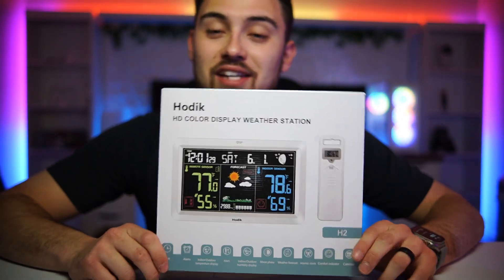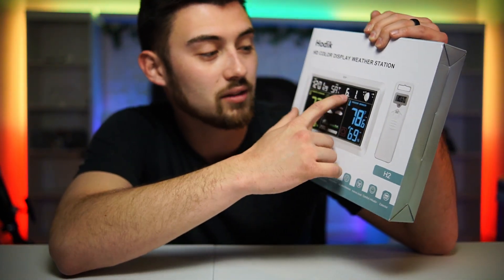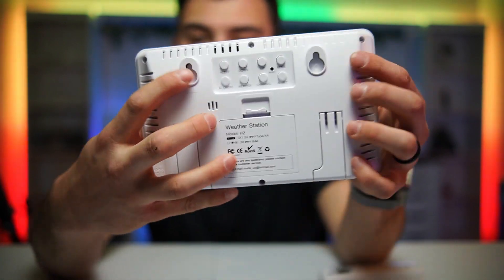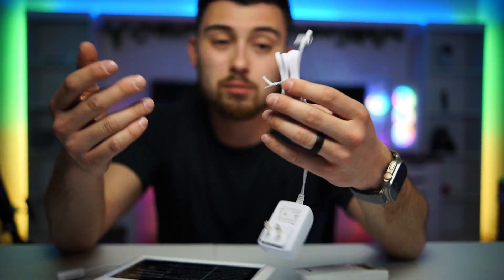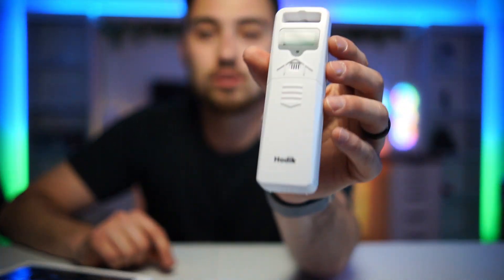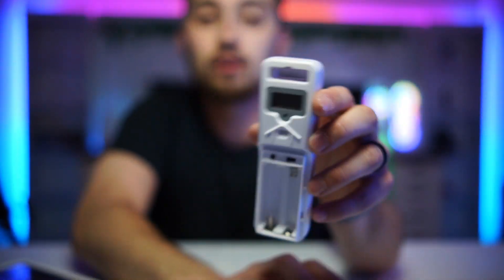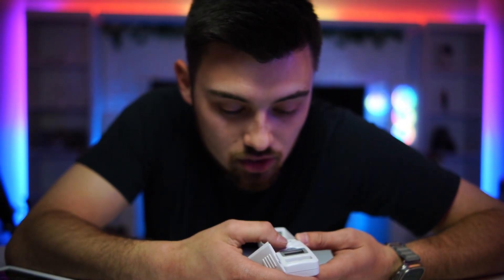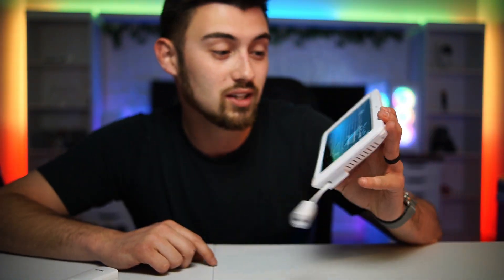This Wireless Weather Station Does It All! - Temperature, Humidity, Barometric Pressure, & More!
Keep track of the weather conditions both indoors and outdoors with the Weather Station with Atomic Clock. This comprehensive monitoring system provides real-time data on temperature, humidity, barometric pressure, and more, allowing you to stay informed and prepared for any changes in the weather. With its high precision sensors and atomic clock synchronization, you can rely on accurate and up-to-date information to plan your day with confidence. Featuring a sleek white design, this weather station adds both functionality and style to any home or office environment.

Real-Time Weather Data:
Stay informed about current weather conditions with the Weather Station's real-time monitoring capabilities. Whether you're checking the temperature, humidity, or barometric pressure, this device provides accurate and up-to-date data to help you plan your day effectively.

Atomic Clock Synchronization:
Never worry about adjusting the time on your clock again with atomic clock synchronization. The Weather Station automatically receives a time signal from atomic clocks, ensuring that your clock is always accurate to the second.

Indoor and Outdoor Monitoring:
Monitor both indoor and outdoor conditions with the Weather Station's dual sensors. Place the outdoor sensor in your yard or garden to track outdoor temperature and humidity, while the indoor sensor provides data on indoor conditions.

High Precision Sensors:
Enjoy reliable and accurate weather data thanks to the Weather Station's high precision sensors. Designed to deliver precise measurements, these sensors provide dependable information to help you plan your activities with confidence.

Easy-to-Read Display:
View weather data at a glance with the Weather Station's easy-to-read display. Featuring a clear and intuitive interface, this display provides all the essential information you need to stay informed about current weather conditions.

Sleek and Stylish Design:
Enhance your home or office decor with the Weather Station's sleek and stylish design. With its modern white finish, this device adds a touch of elegance to any space while providing valuable weather information.

In Conclusion:
Stay informed and prepared for any weather conditions with the Weather Station with Atomic Clock. With its real-time weather data, atomic clock synchronization, indoor and outdoor monitoring capabilities, high precision sensors, easy-to-read display, and sleek design, this weather station is the perfect addition to any home or office. Whether you're planning outdoor activities, monitoring indoor comfort levels, or simply staying informed about the weather, the Weather Station has you covered.